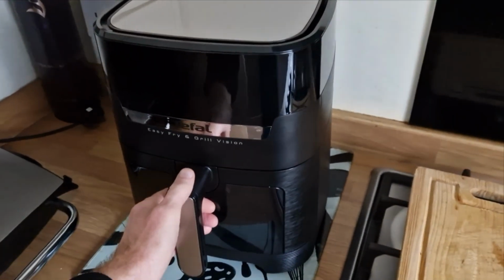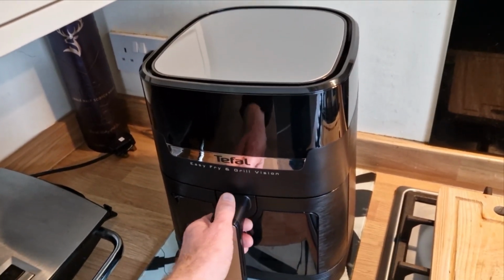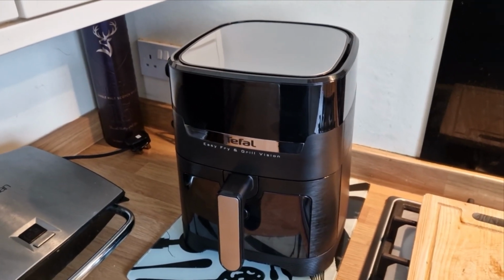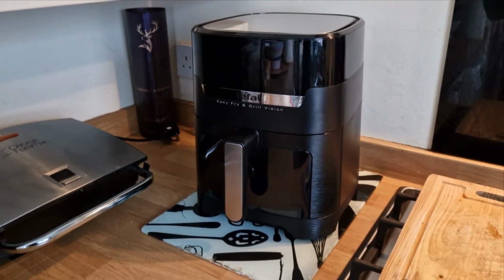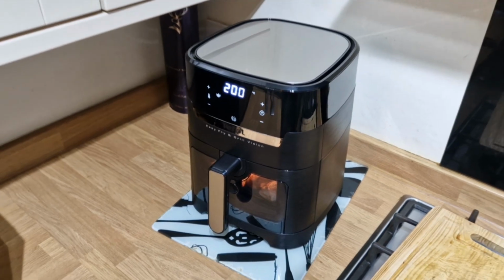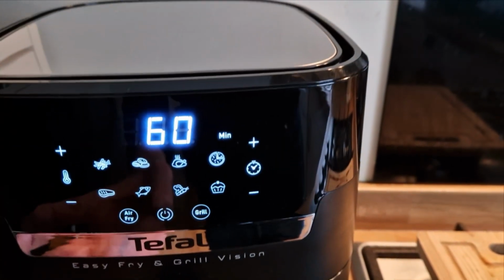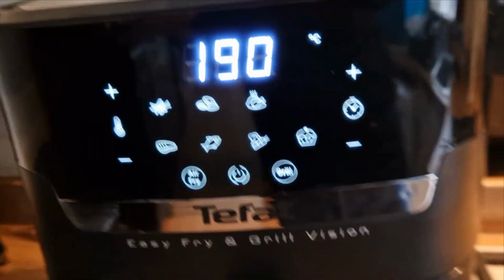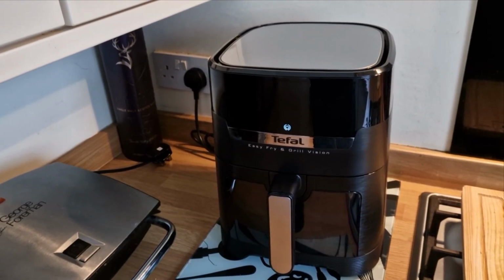Tefal Easy Fry & Grill Vision Update: In operation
An update now that I've had time to use the Tefal Easy Fry and Grill Vison air fryer - EY506840

Think of this as a small oven that doesn't need pre heating. If it fits in the basket, you can cook it just as you would an oven. It's just quicker.

It smelt a bit the first time but that seems to have gone away now. It's quite noisy, about the same as a combi boiler but very easy to use and clean so far.